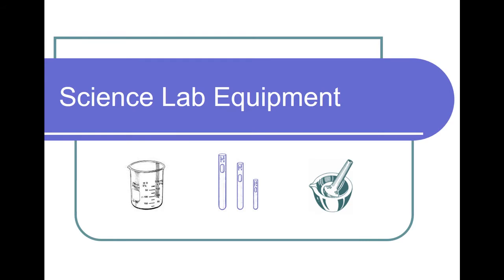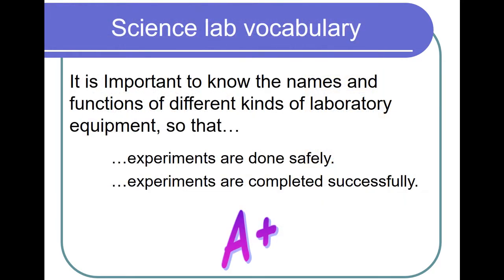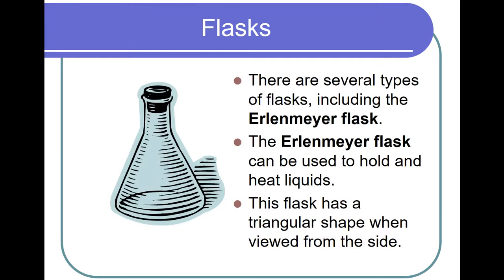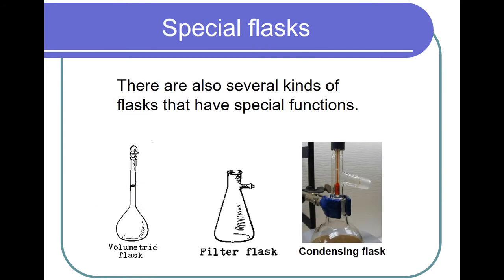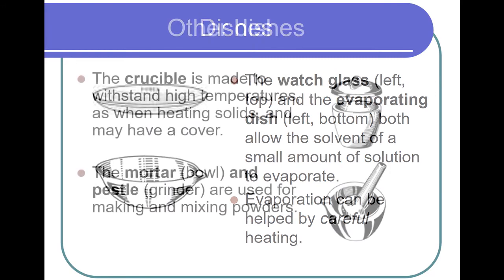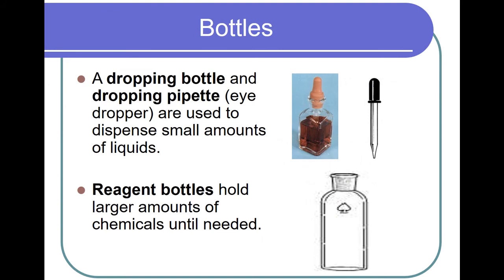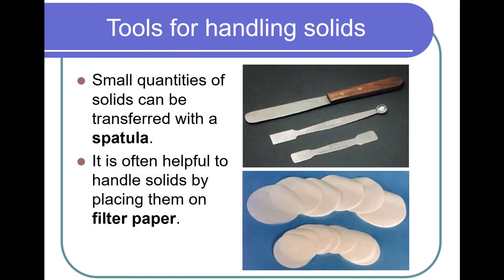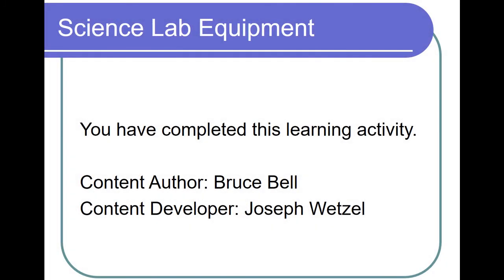Science Lab Equipment Pt 1 Chemistry